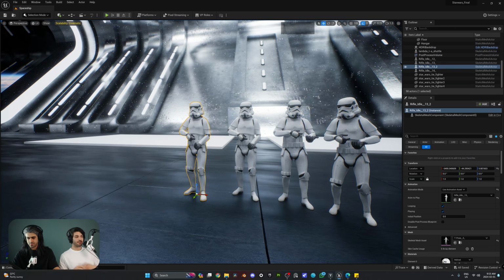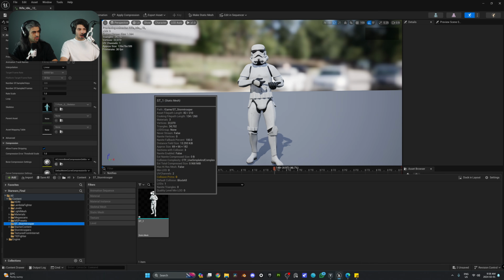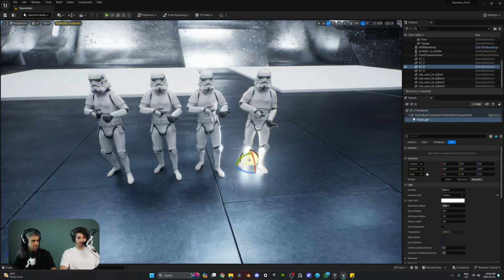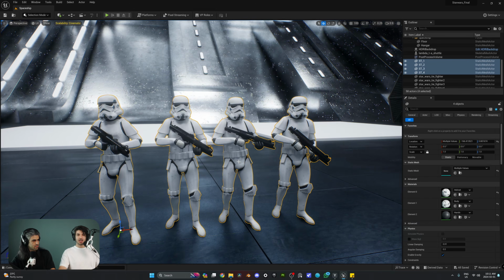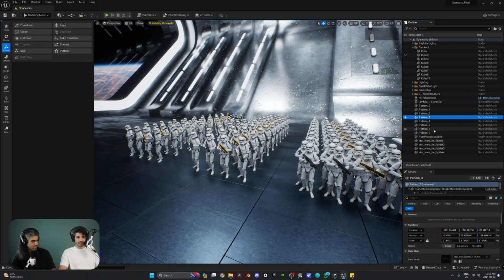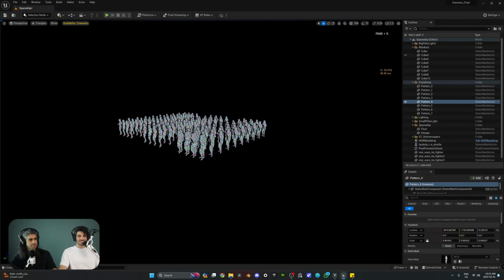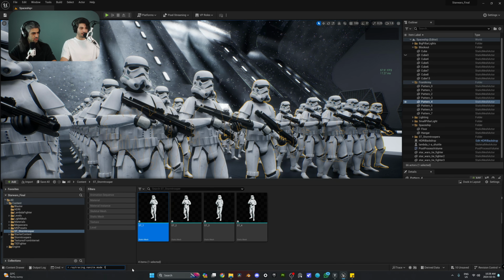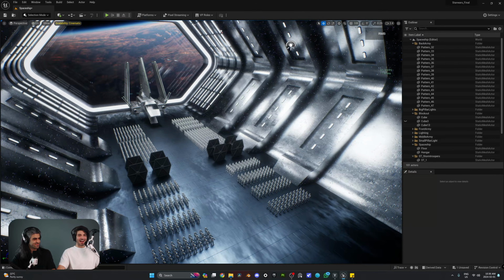Unreal Engine 5 Beginner Tutorial Part 14 - Clone Characters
In this episode, we show you how to create an army of Stormtroopers using the pattern tool. We create variations of Stormtroopers by creating static meshes from animation sequences. We also teach you how to enable Nanite to optimize your meshes for better performance.

Console commands 💾:
Nanite Raytracing - r.RayTracing.Nanite.Mode 1